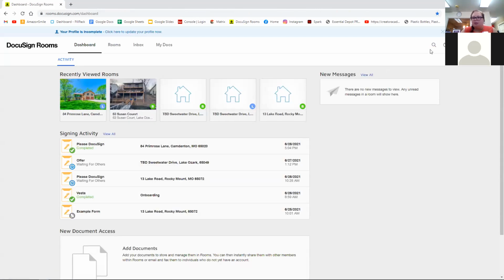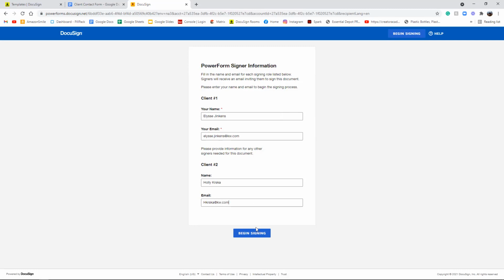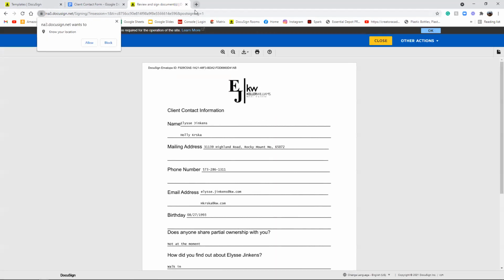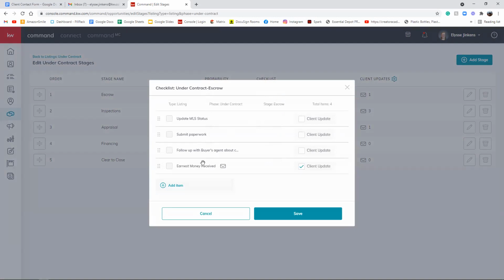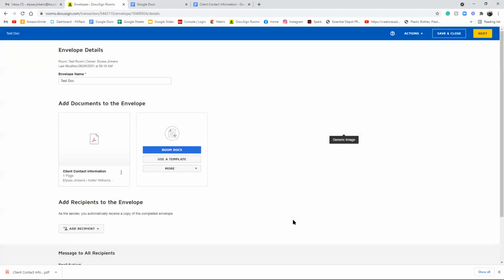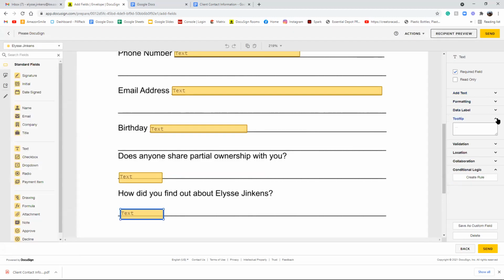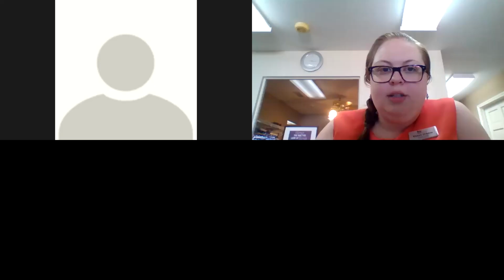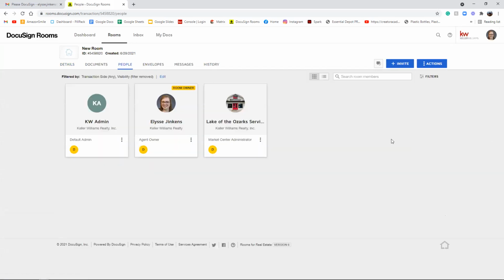DocuSign Updates and Q&A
Join Elysse Jinkens as she shows you some new features in DocuSign and hosts a Q & A session.